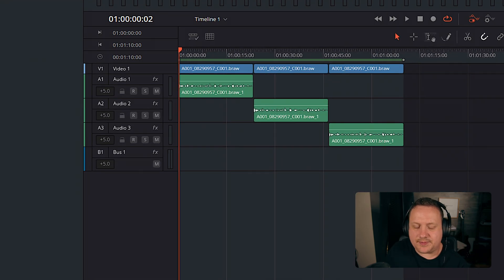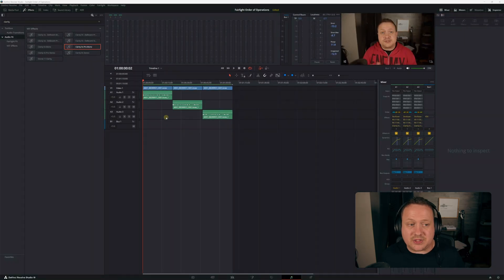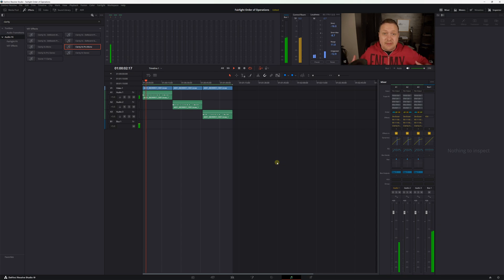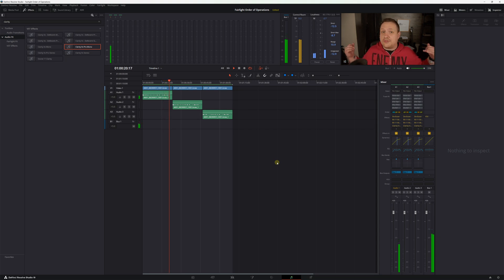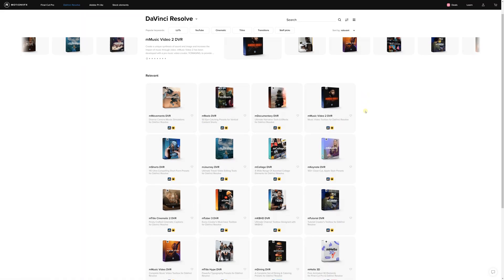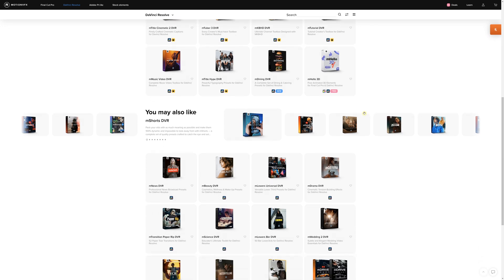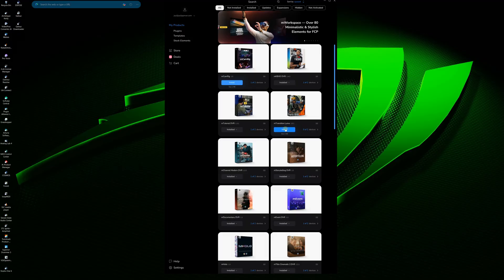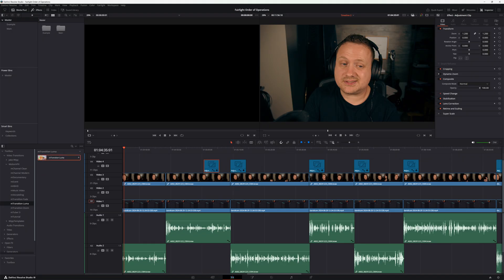Editing Audio in Davinci Resolve: DO THIS FIRST!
This is the first thing you should do when you're editing audio in Davinci Resolve.
🔥LEVEL UP your videos with MotionVFX*

The Fairlight page in Davinci Resolve has a lot of tools that can help you get better audio in your videos. In this Davinci Resolve audio editing tutorial, I will show you the tool you should use at the beginning of every audio editing session.

Table of Contents
00:00 - Example Audio Clips
01:53 - Order of Operations in Davinci Resolve Fairlight
04:27 - MotionVFX
06:04 - How to Determine the Order Setting in the Mixer
08:18 - The Problem with Davinci Resolve Fairlight